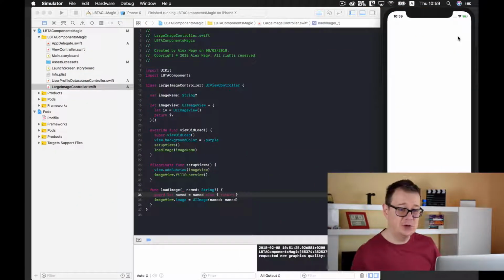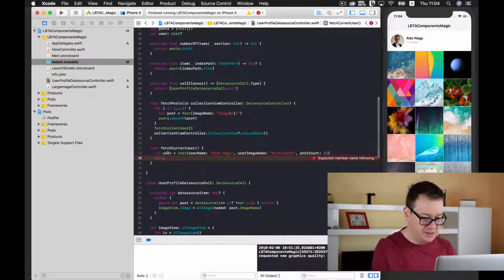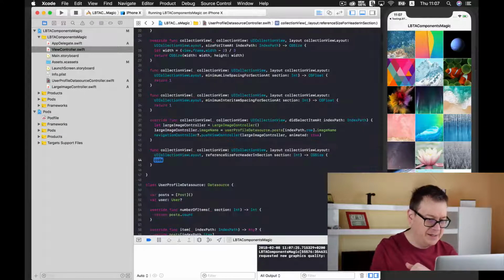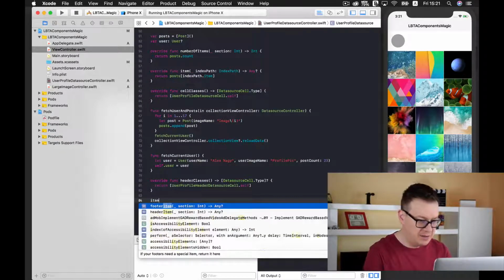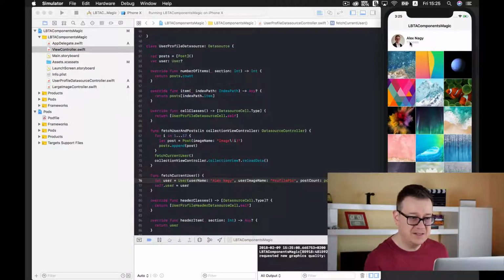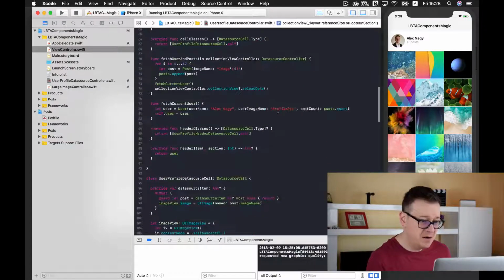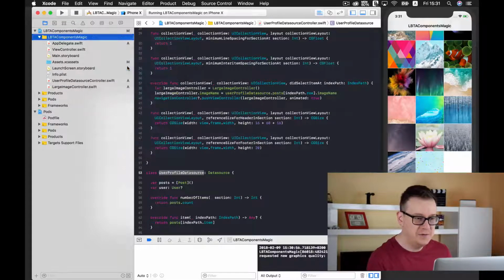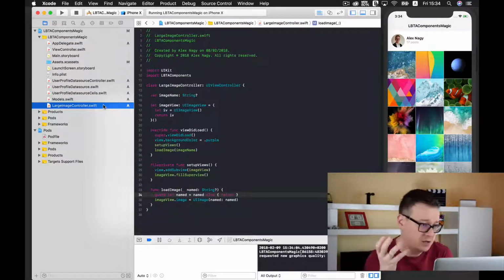Header and Footer in CollectionView: LBTAComponents in Swift 4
In this episode I am going to add a Header and Footer to our Collection View. All of this with the help of LBTAComponents.

LBTAComponents is one of the best jet very simple library of components I use to build out production applications.

This project is continuously evolving, but as of right now the important components are:
 1. DatasourceController - Think of this as UICollectionViewController on steroids. No longer do we have to register cells with their own ids. Providing a simple subclass of Datasource will render out the list items.
 2. CachedImageView - Loading images and caching them is quite tedious, this is my basic implementation that I'm providing.
 3. UIView anchors extension - Let's face it, the amount of code required to place views onto the screen isn't great. With this extension, you can anchor any view to any other view with just one line of code, albeit you need a few minutes to learn it.